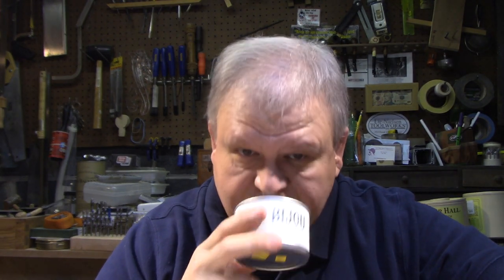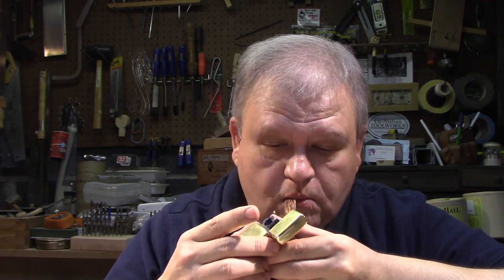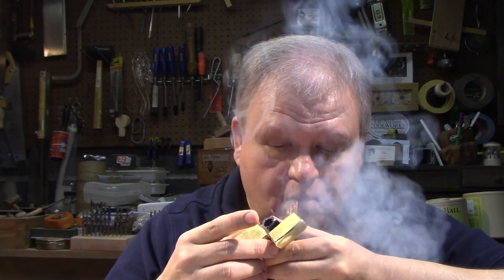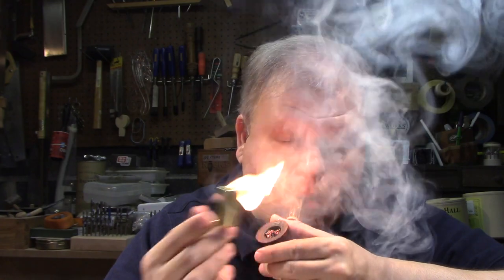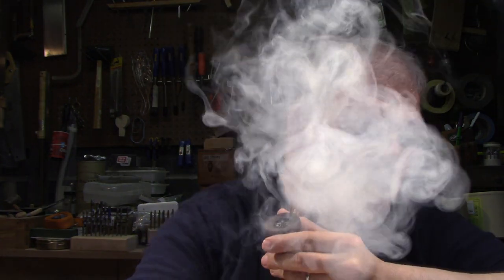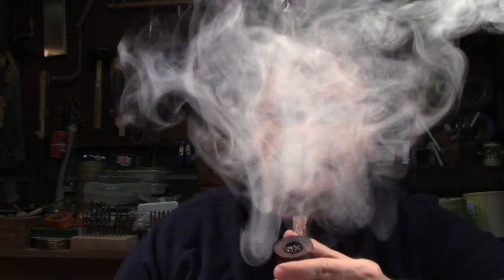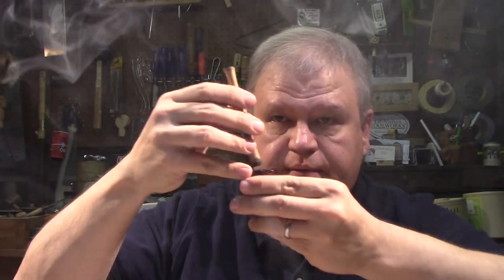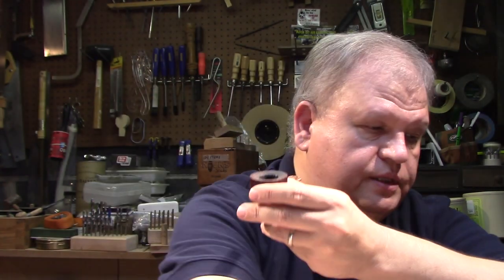Tobacco Talk Tuesday: Cornell & Diehl Bijou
My impressions of Cornell & Diehl Bijou, a Virginia Oriental blend showcasing Katerini leaf.